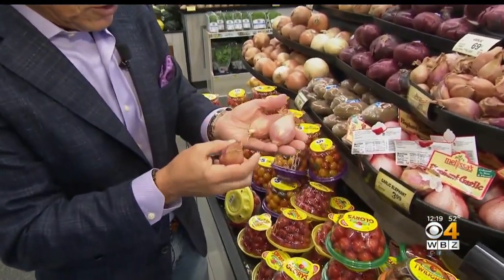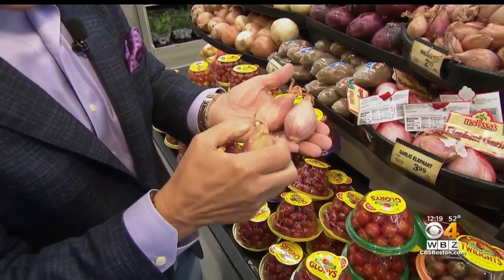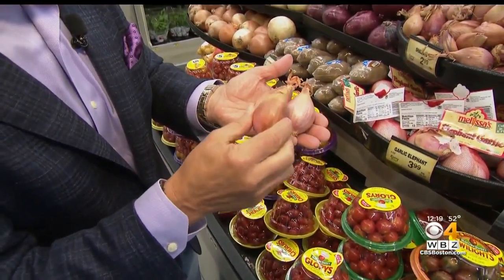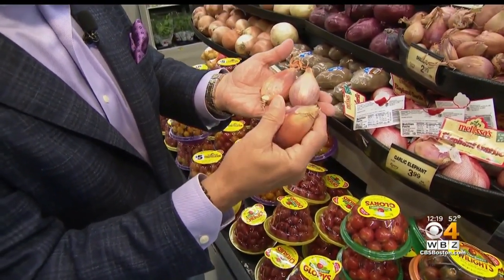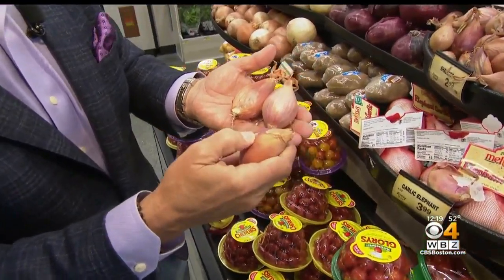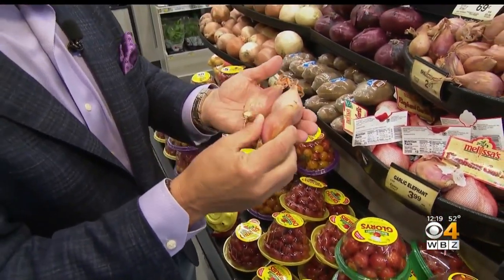Fresh Grocer: Shallots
Tony Tantillo has advice on selection and storage of shallots.